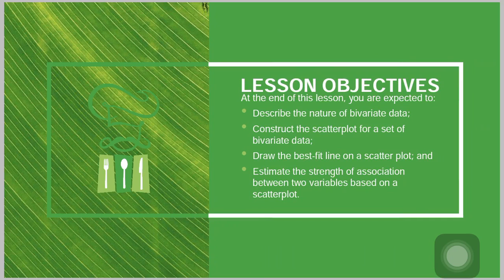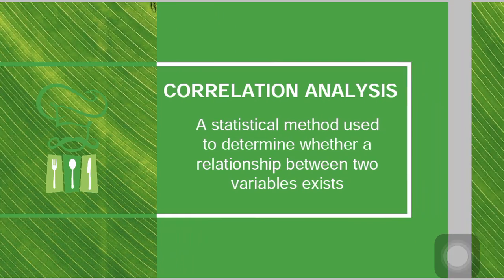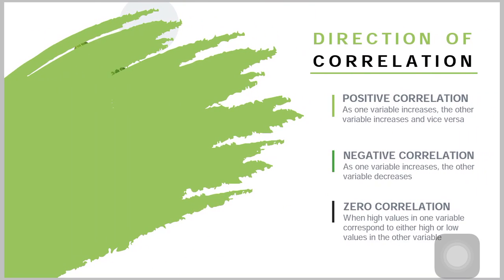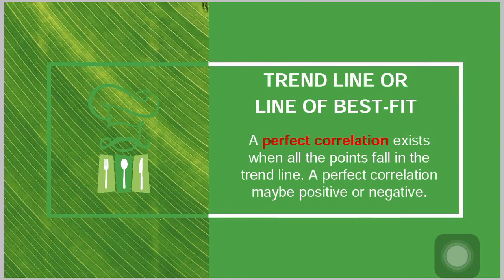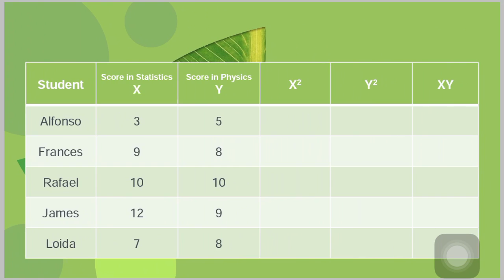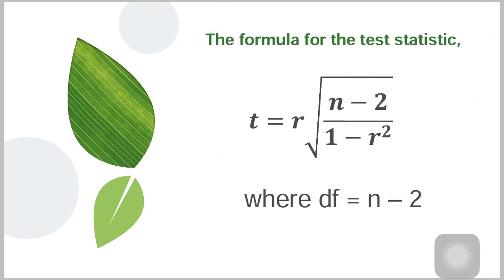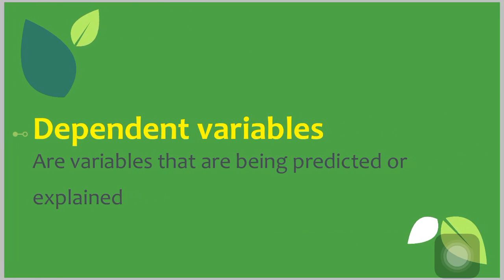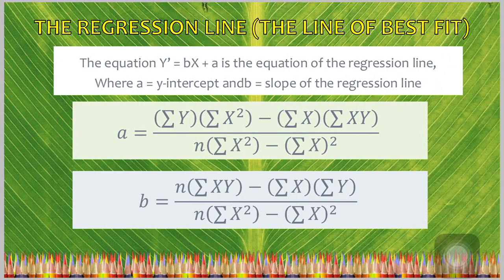12.1 Correlation and Regression Analyses - Chapter Review (1 of 4)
This is a chapter review on correlation and regression analyses.